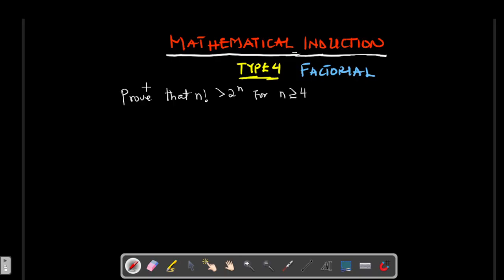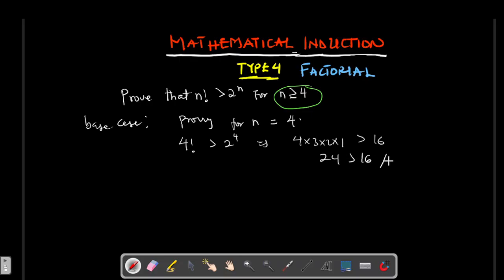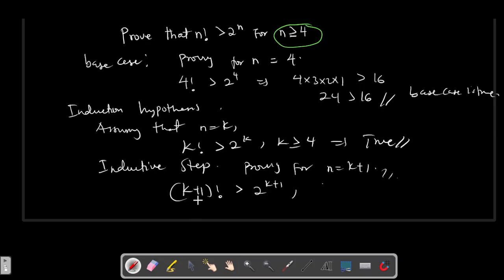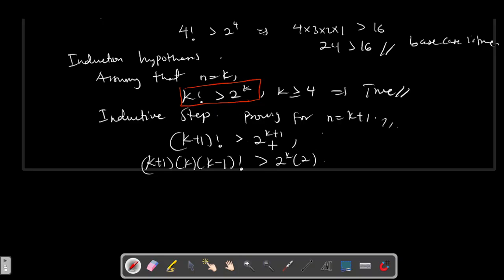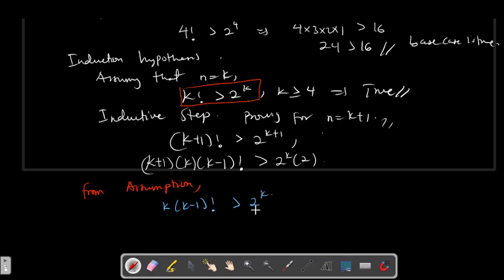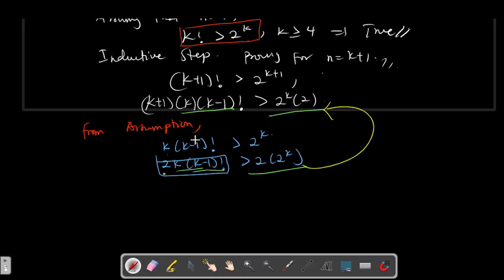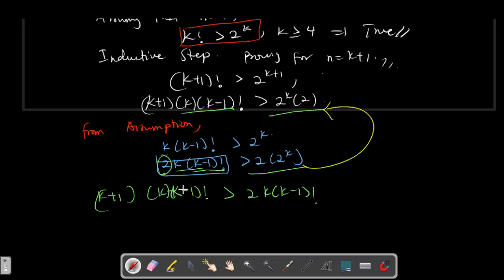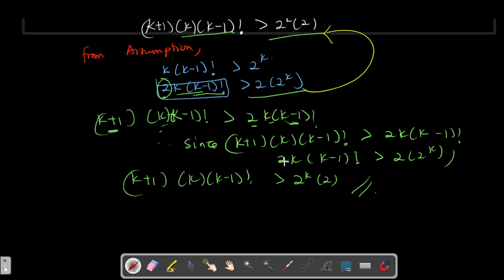Proving Factorial Inequalities (Type 4)-Mathematical Induction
In this tutorial, we dive into "Type 4" problems of Mathematical Induction, focusing specifically on factorial inequalities.

This video covers:

1. Base Case: Verifying the statement for the smallest possible value of 𝑛.

2. Induction Hypothesis: Assuming the statement holds for 𝑛=𝑘.

3. Inductive Step: Proving the statement for 𝑛=𝑘+1 using the induction hypothesis and logical comparisons.